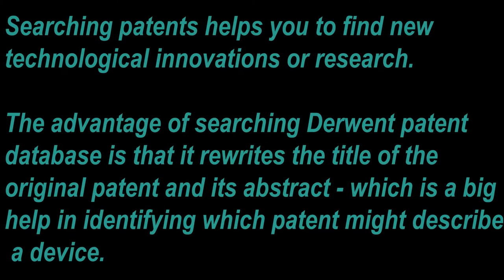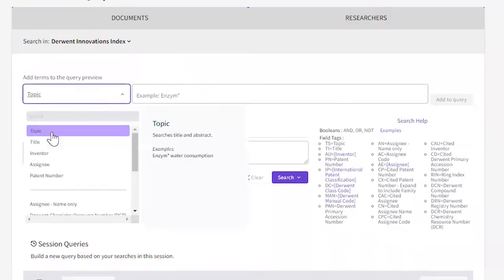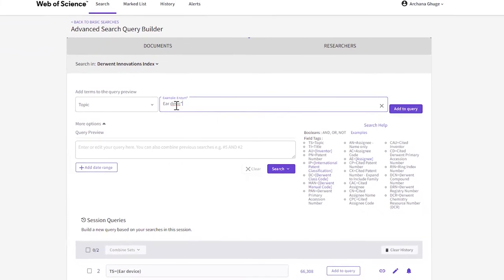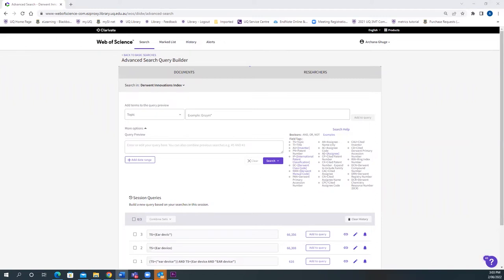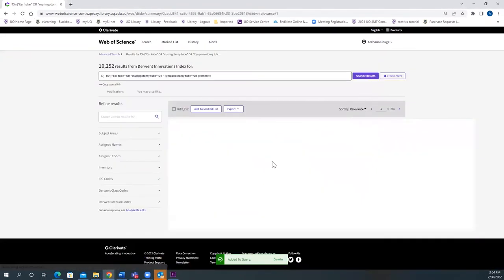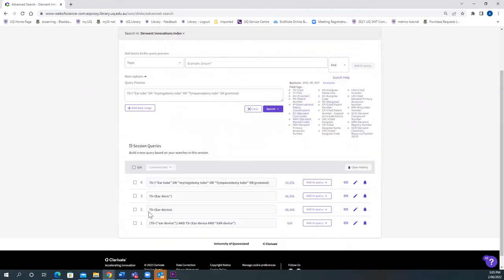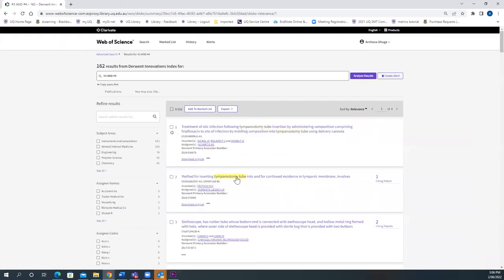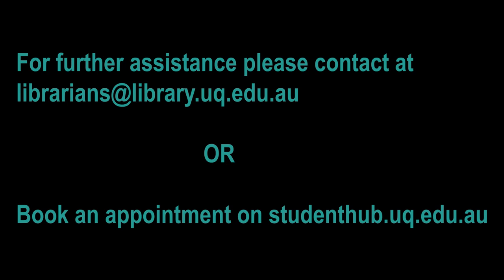Patent search using DII database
In this video, you will learn how to do a patent search using Derwent Innovation Index database.